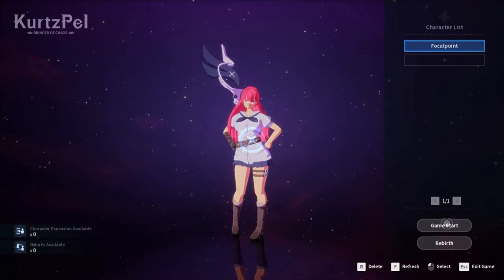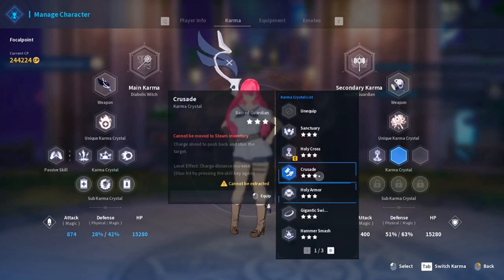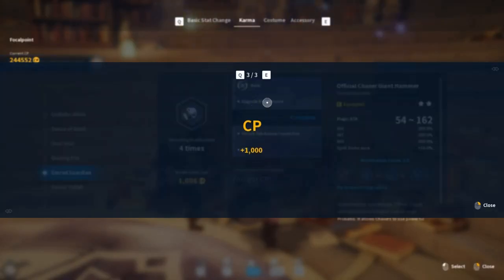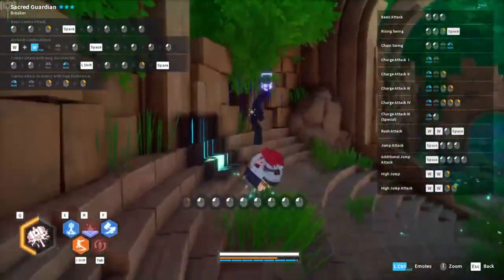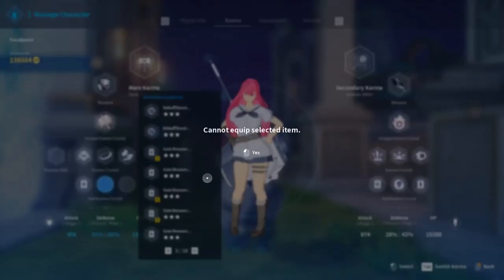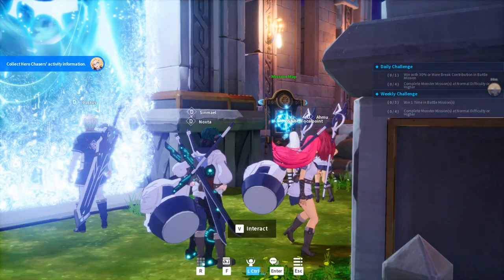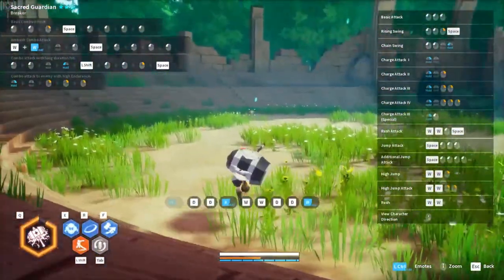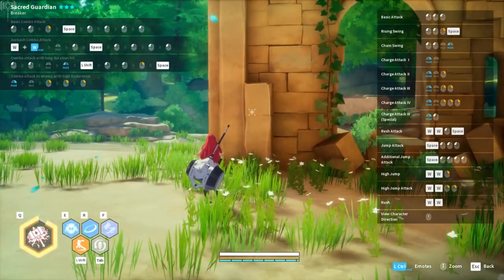(Kurtzpel) MAJOR CHANGE IS COMING